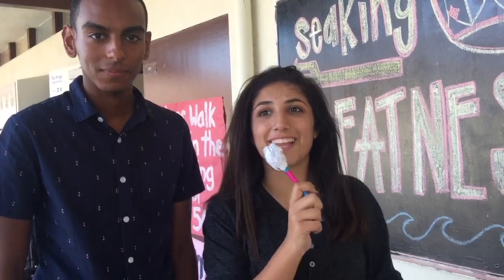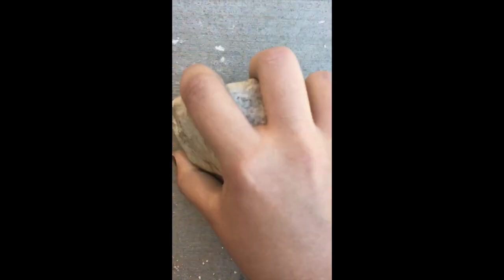Chem Project- Atoms (2018)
Paige, Sara, and Ari's chemistry project.